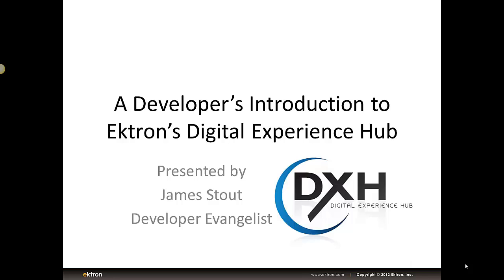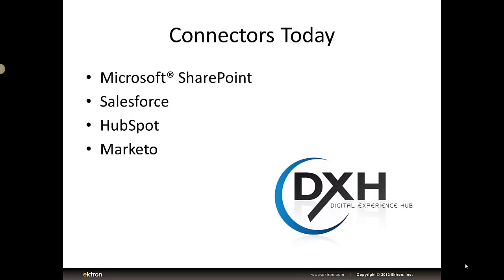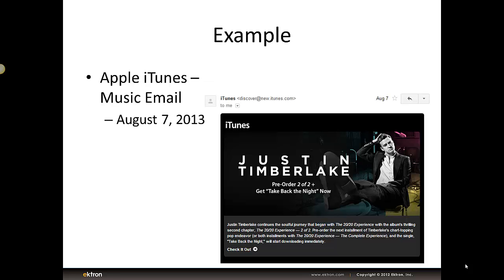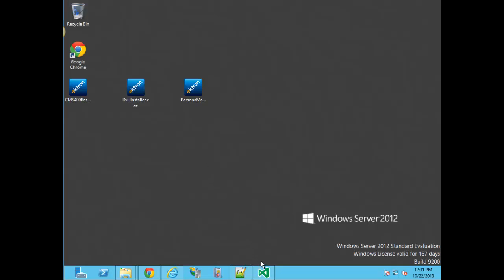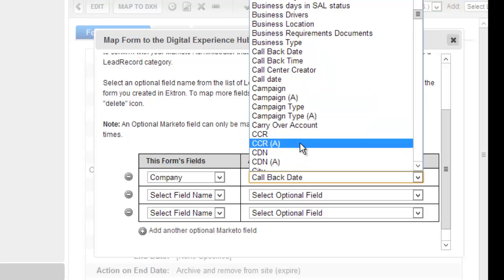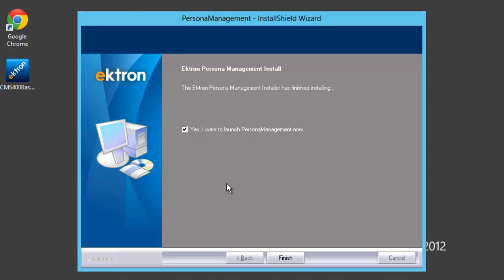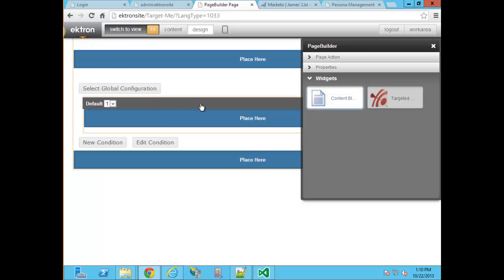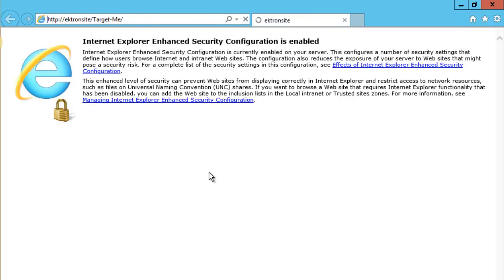A Developer's Introduction to Ektron's Digital Experience Hub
James Stout (@eGandalf) provides an instructional video laying out the benefits of the Digital Experience Hub (DXH) and how to get started using it on your own site.

In this video, you'll learn:

How to leverage pre-built connectors to customize and personalize the site visitor's experience

How to get started quickly, save costs, and generate more business on your site

In addition, you'll take a deeper dive into actually setting up the DXH and seeing it in action through a high-level, simplified demo that highlights the functionality and benefits of standardized integration with the services you already use.